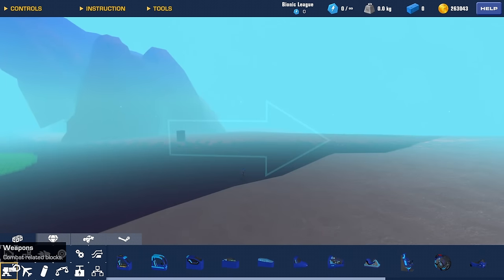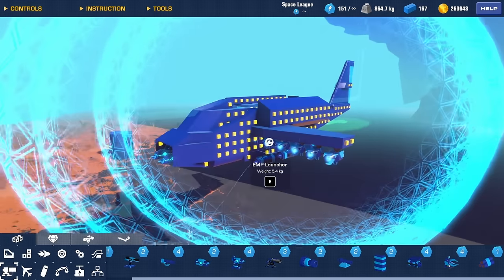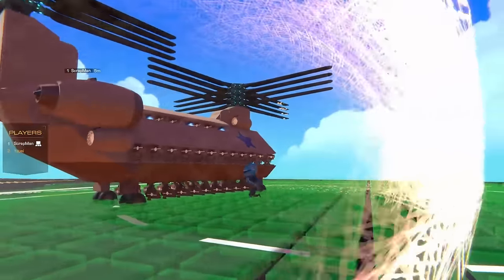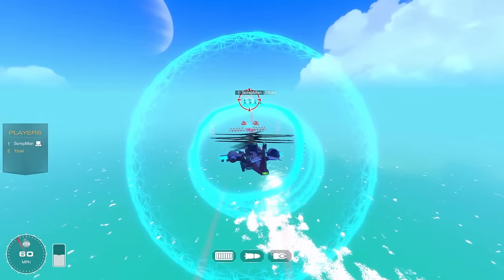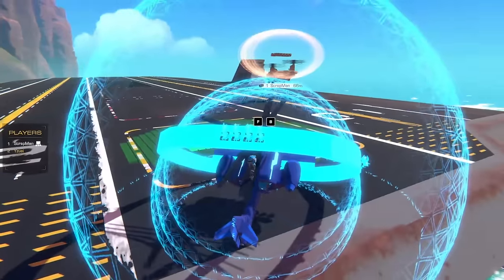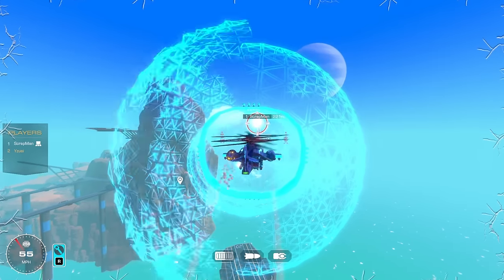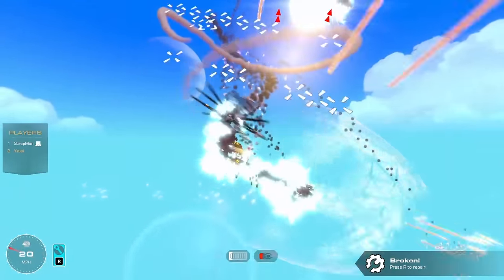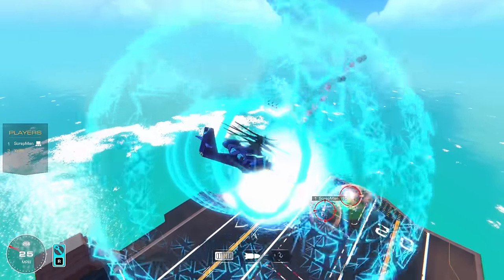I Made The Most OVERPOWERED Attack Chopper To Battle My Friend! (Max Complexity)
MAX COMP HELI FIGHT With SCRAPMAN!

Collaborator!